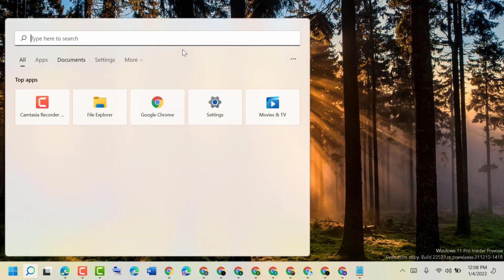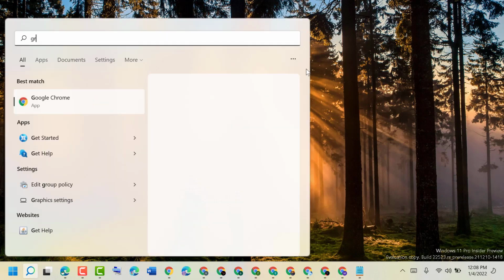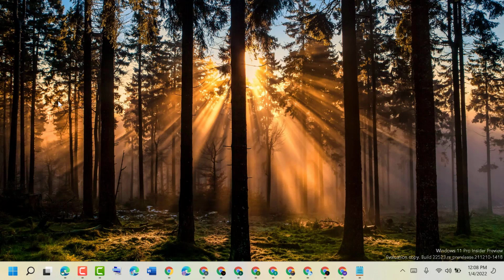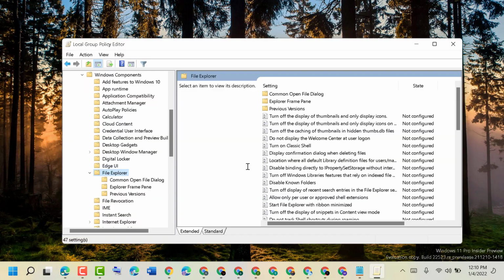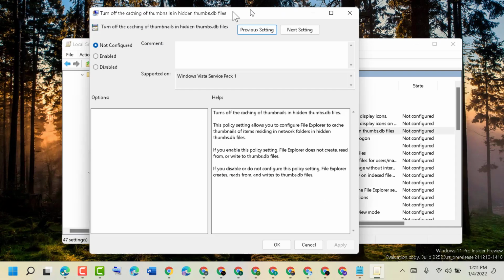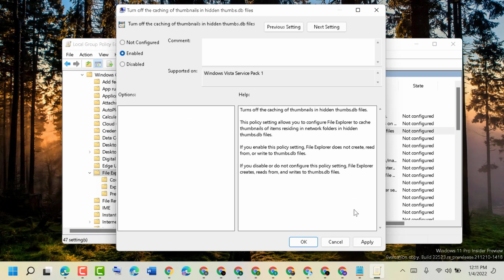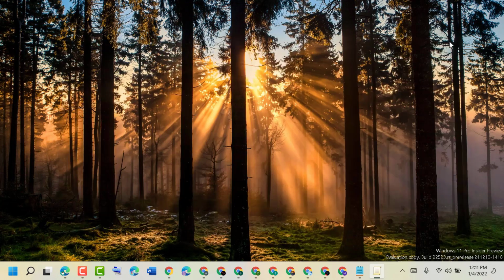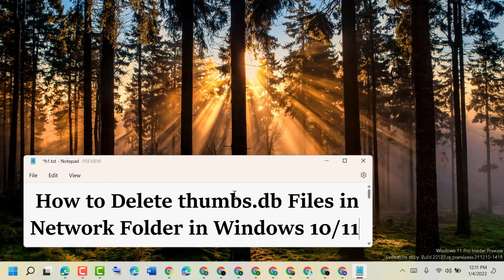How to Delete thumbs.db Files in Network Folder in Windows 10/11